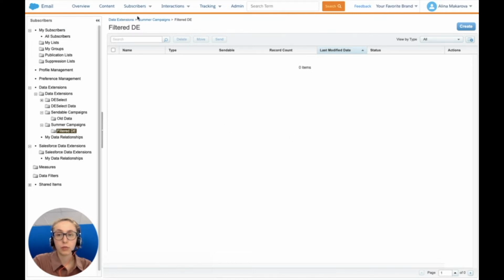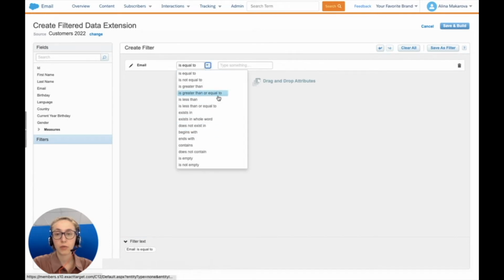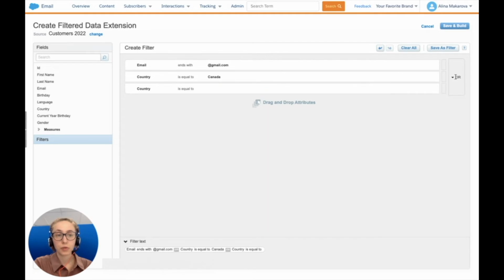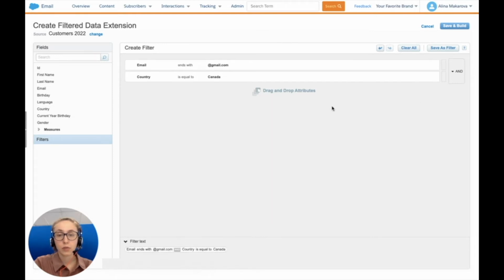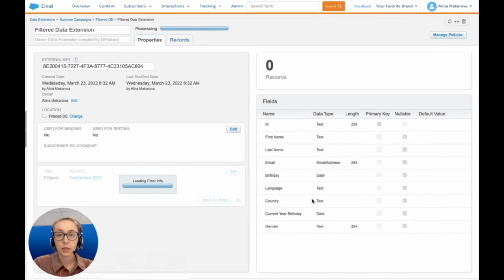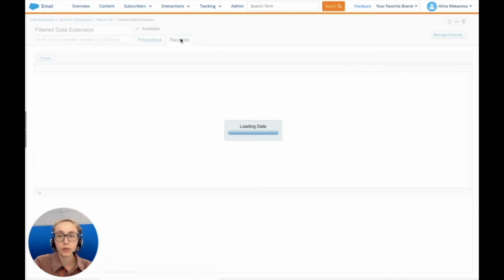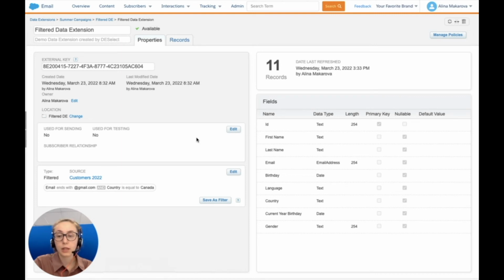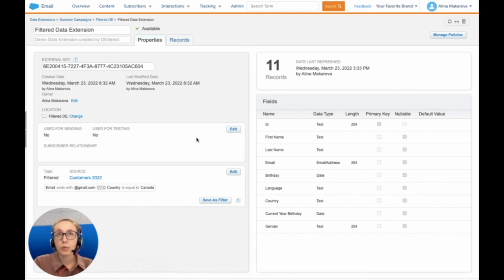How to create a filtered data extension in Salesforce Marketing Cloud?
In this video, you're going to find out how to create a filtered data extension in Salesforce Marketing Cloud.